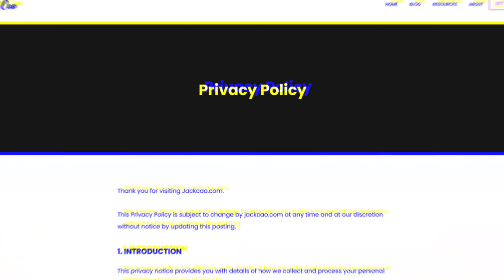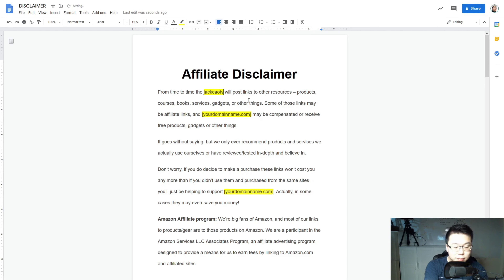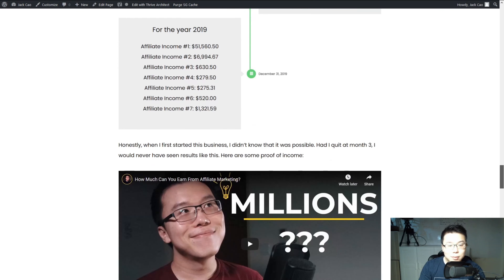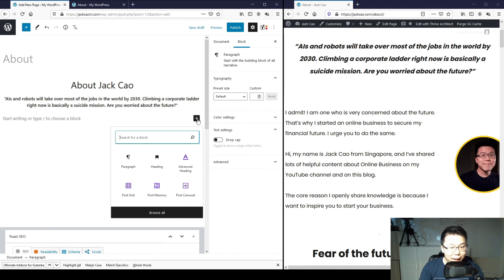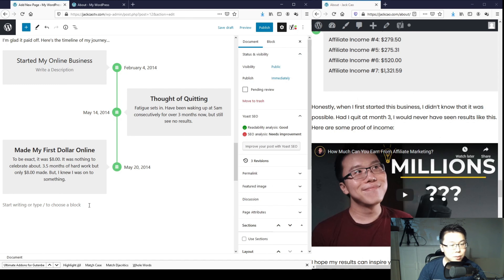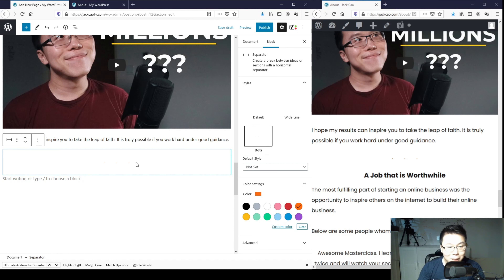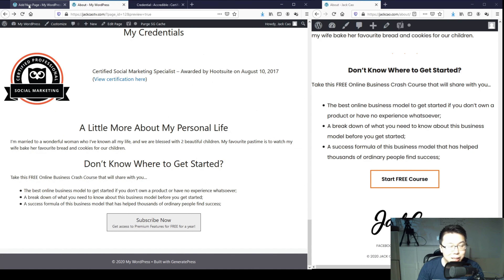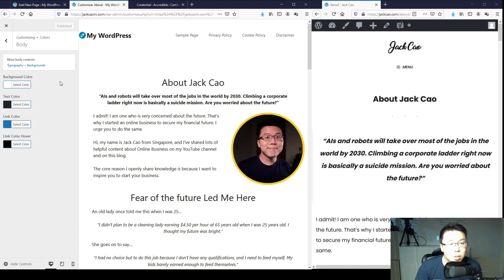Create, Edit and Publish Pages on WordPress (Templates Included)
WordPress Training for Absolute Beginner to look like a Pro. Learn how to Create, Edit, and Publish a Disclaimer Page, a Cookie Policy Page, a Privacy Policy Page, and an "About Me" Page.

Check out my "About Me" Page that looks as though it is created with a Page Builder Plugin, but in fact, it is created with only the WordPress Editor. Loads extremely fast too

Time Stamps:
0:58 Create and Publish a Cookie Policy Page on WordPress
2:40 Create and Publish a Disclaimer Page on WordPress
4:46 Edit and Publish the Privacy Policy Page on WordPress
7:19 Create, Edit and Publish an "About Me" Page on WordPress
         7:39 Plugins Required
         8:41 WordPress Editor Walkthrough
         9:08 Remove WordPress Side Bar / Side Widgets
         9:39 Hide Default WordPress Page Headline
         9:58 Create a Header on WordPress
         10:39 Align Text
         10:49 Inserting an Image beside Text
         11:58 Adjusting Header (H2, H3, H4...)
         12:24 Creating a List on WordPress
         13:03 Adding a Content Timeline (Story) on the WordPress Editor
         15:26 Embedding a YouTube Video on a WordPress Page
         15:56 Adding a Content Separator
         16:55 Adding a Swipeable Testimonials on a WordPress Page
         18:44 Adding Links to Text
         20:45 Creating a Stylish Button on the WordPress Editor
         24:11 Styling and Customising a WordPress Page (GP Premium)

✅ About the video: This video is part of the "Start Your Personal Brand Website" video series. This series is made for people who are mentors, coaches, consultants, Artists, Fitness Trainers, or whoever needs to build a personal brand to uplift their status.

🎓 Here is the video series plan (it might change over time). When a video in this series is published on this channel, the link to the video will be included below:

Part 10: Creating a Survey Funnel

📽 I hope this video series can impact someone like you to build a personal brand and create a positive influence in people's lives. Hope you enjoy! And, please help to leave a short comment and like this video. It will really help this video to reach out to more people.

👋 Hi! I'm Jack from Singapore, and I started my journey to find passive income with I was 24 years old. Back then, I was working as a Share Registration Officer and pursuing a degree in Economics and Finance. I was earning peanuts and I quickly realised that what I was pursuing is not what I wanted to do with my life. So, I set out to find ways to make money online, it was tough road, but I am glad I eventually found success. And while pursuing for success, I use this YouTube channel to share what I learn along the way and hopefully make some friends here. Let's join hands and make passive income together!